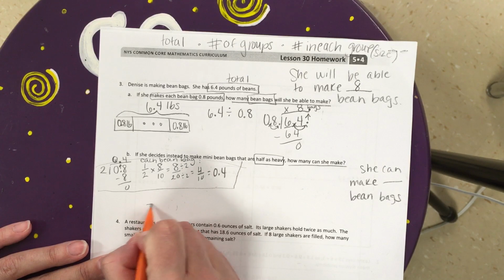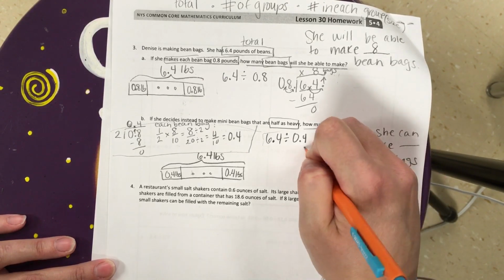March 2 Mod 4 Lesson 30 hw #3 a, b